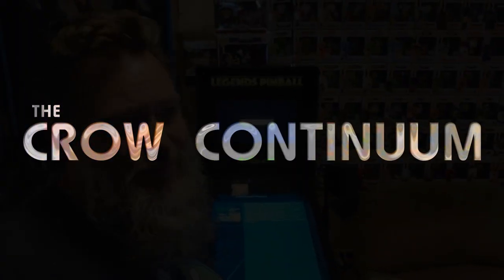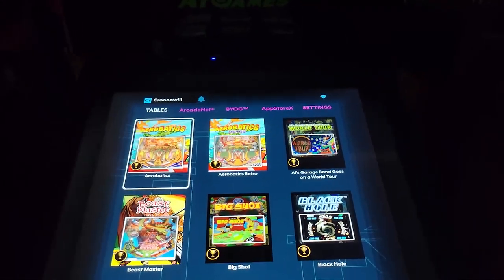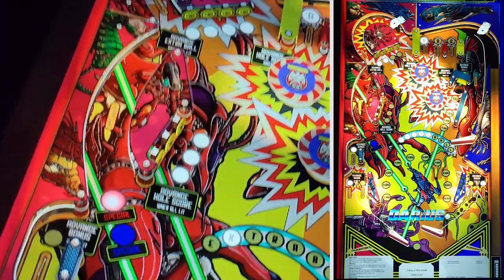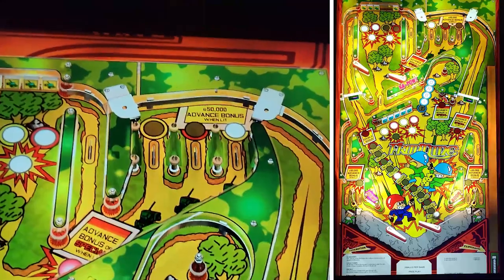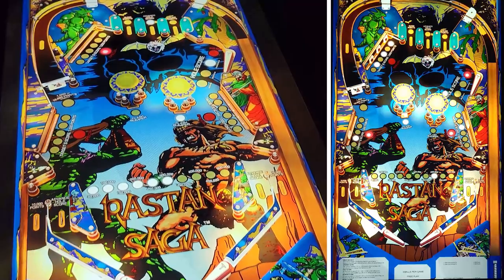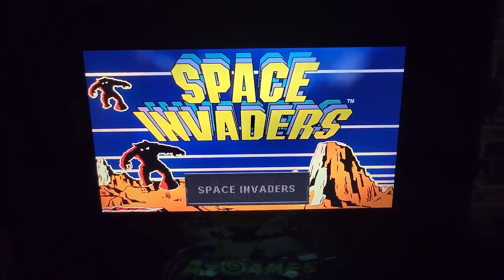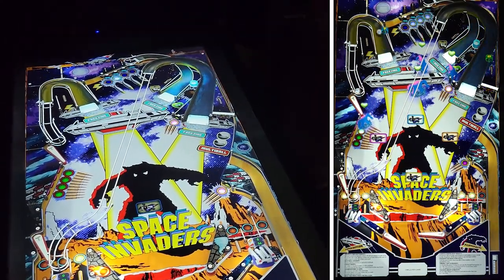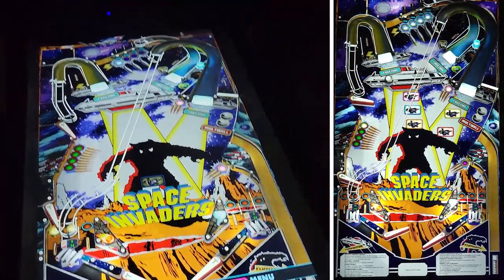A Look At Taito Pinball Tables Volume 1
The Taito Pinball Tables Volume 1 pack has been released for AtGames Legends devices and here we will be taking a look at the four included tables on the AtGames Legends Pinball.  The table pack goes for $25 and includes pinball tables based on Darius, Front Line, Rastan Saga, and Space Invaders.  There will be future videos on each table individually.

A code for this table pack was provided to me by AtGames.

Check out the Timestamps if you want to skip around.

0:00 - Intro
0:43 - Menu
1:58 - Darius
3:39 - Front Line
4:54 - Rastan Saga
6:50 - Space Invaders
9:50 - Wrap Up